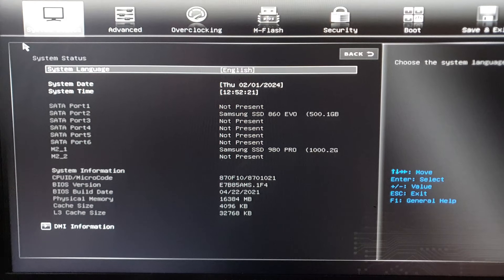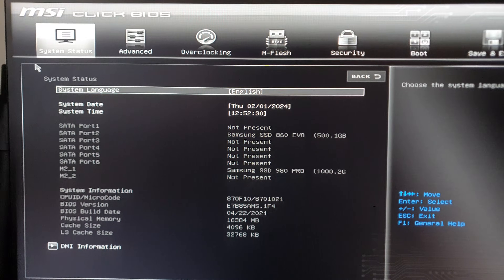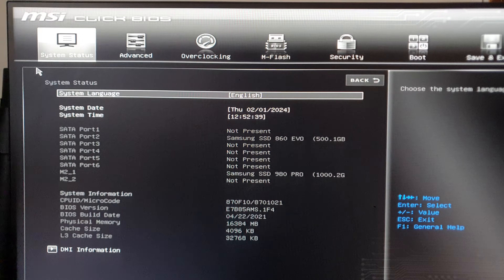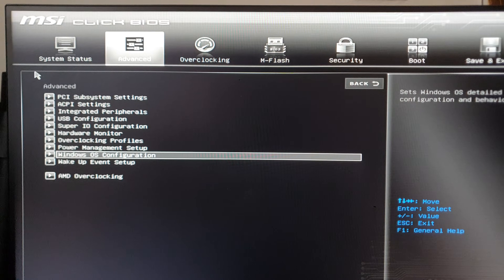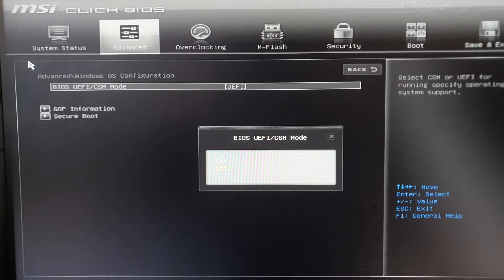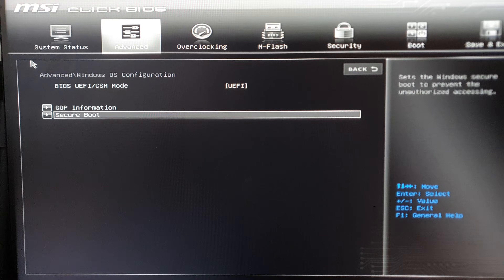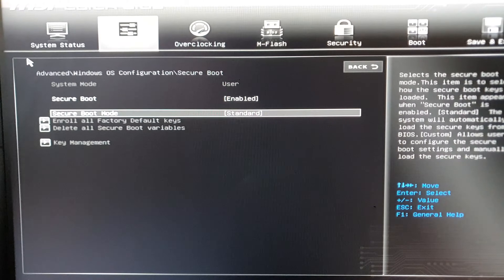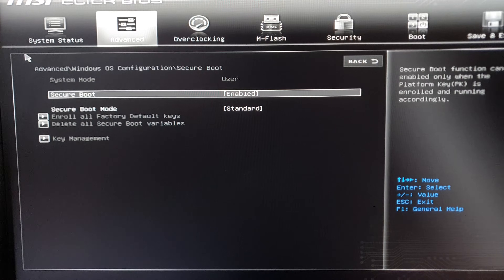How to enable Secure Boot on MSI B450 Motherboard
How to enable Secure Boot on MSI B450 Motherboard easy and simple way.
BIOS  IS DATE: 22-APRIL- 2021
TPM MODULE